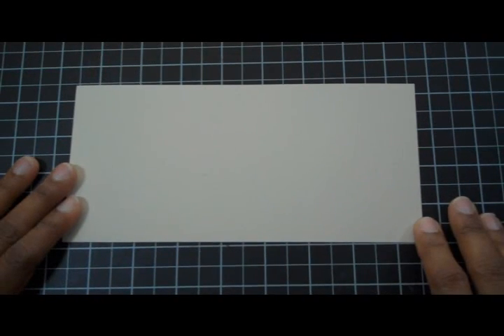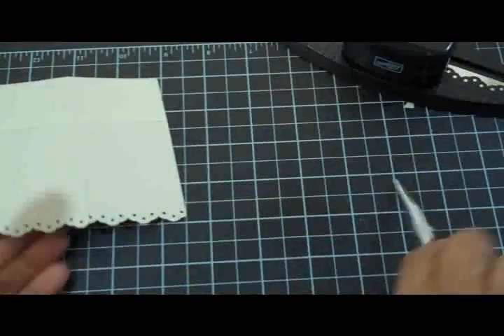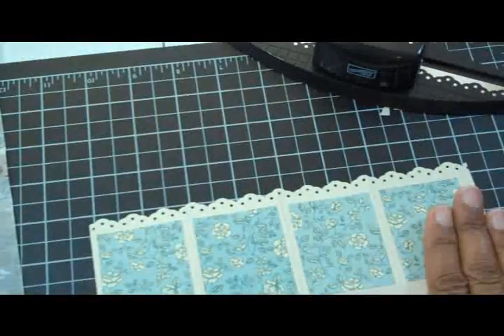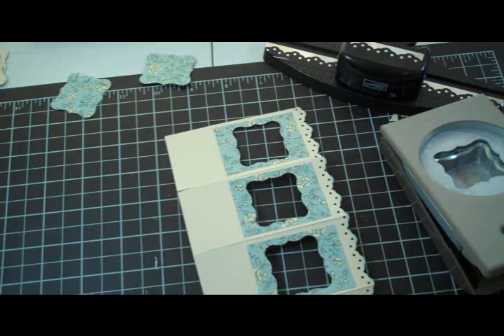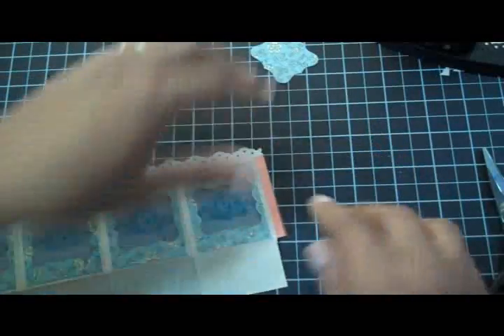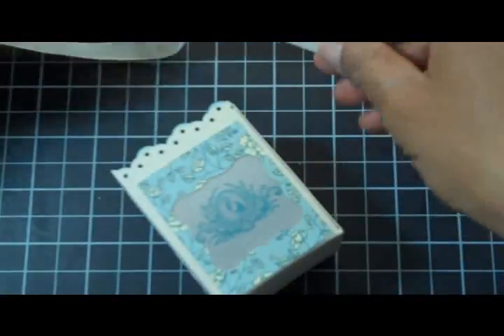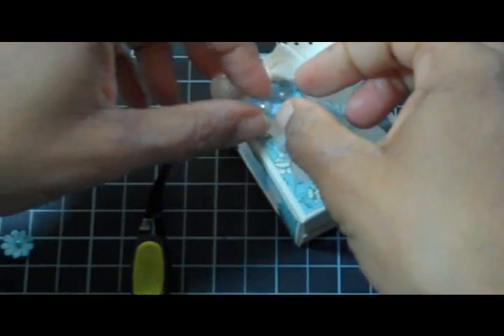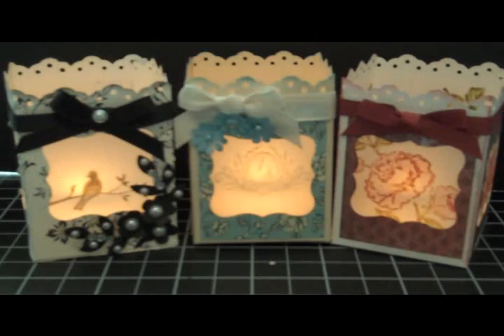2 x 3 luminaries